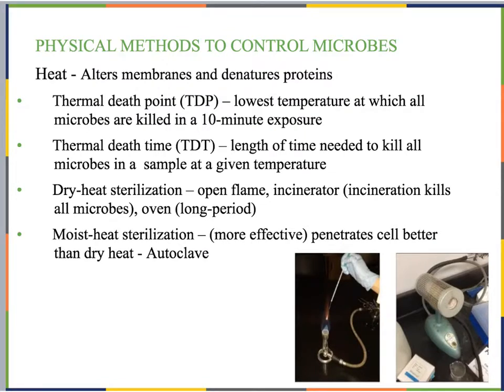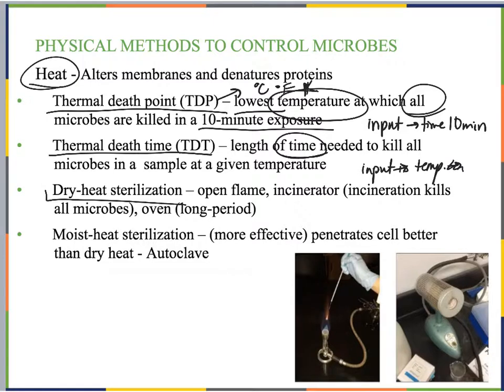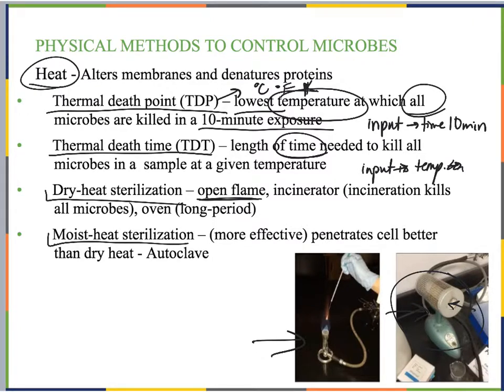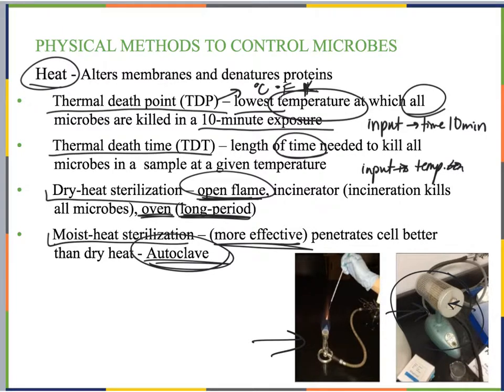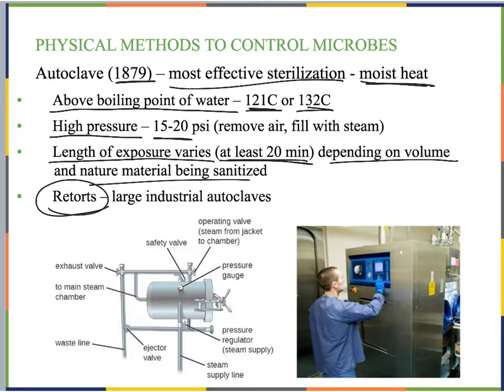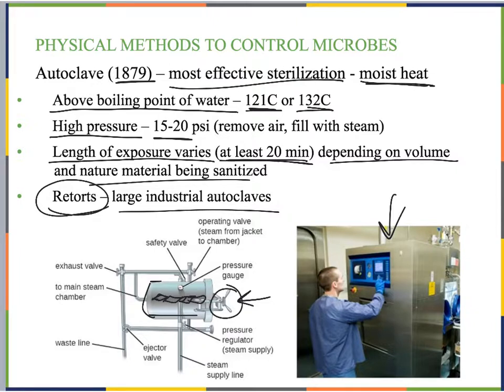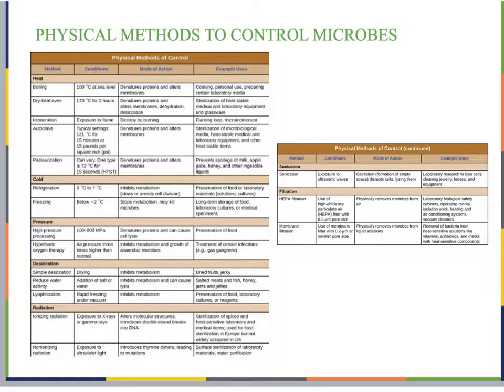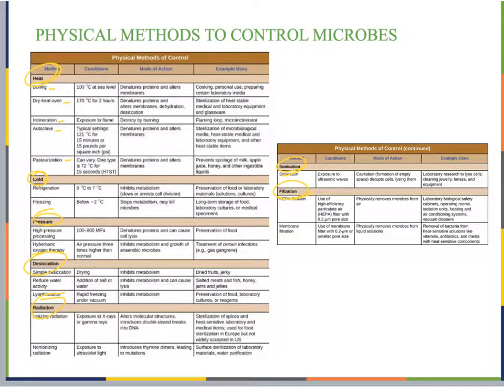BIO 206 Chpt 13.2 Lecture